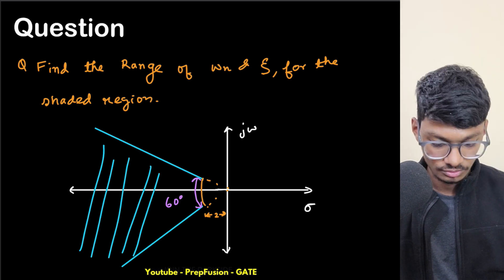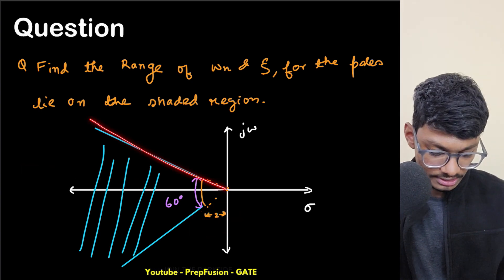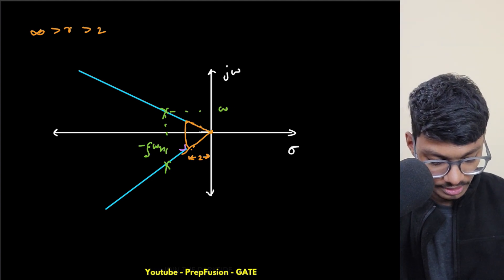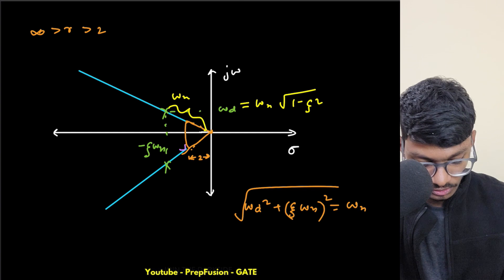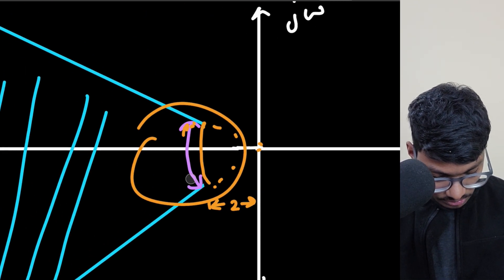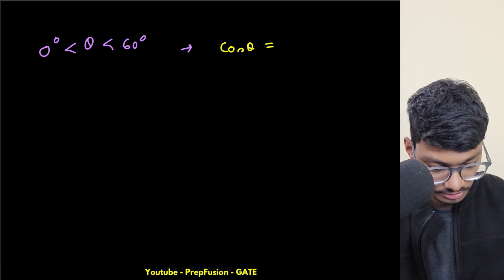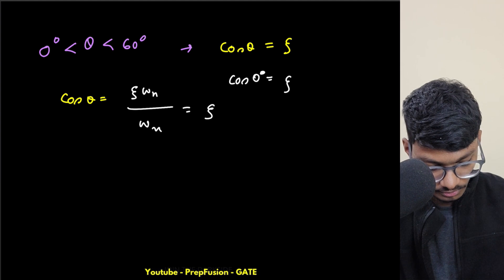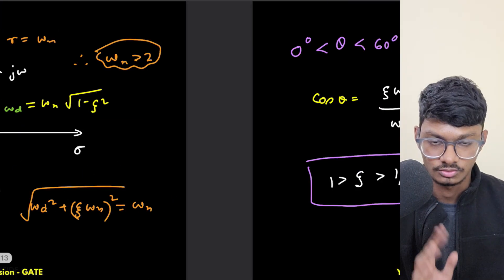GATE 2024 INSTRUMENTATION(IN) || Control Systems || Time Response Analysis